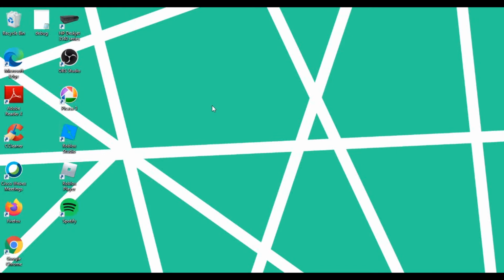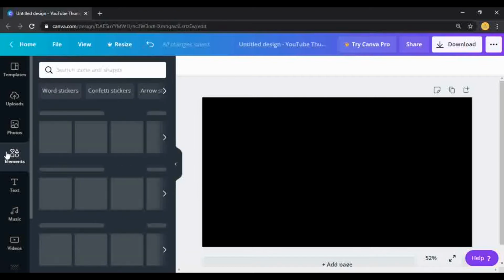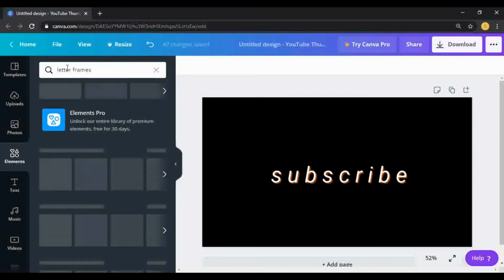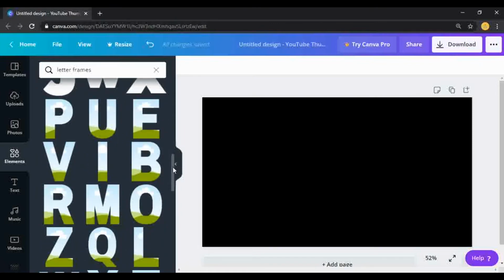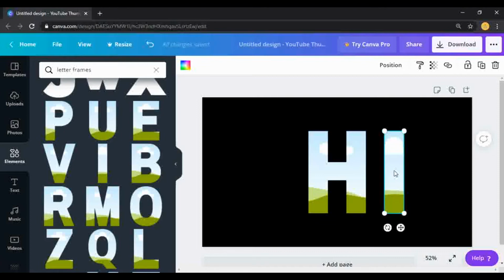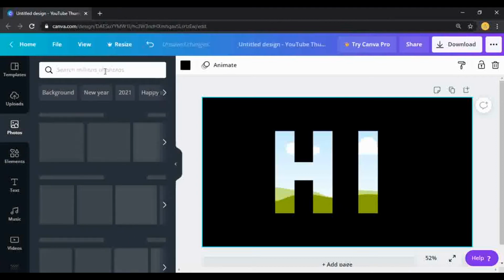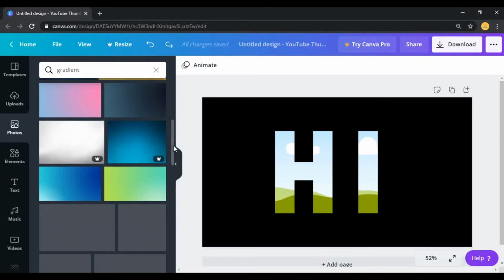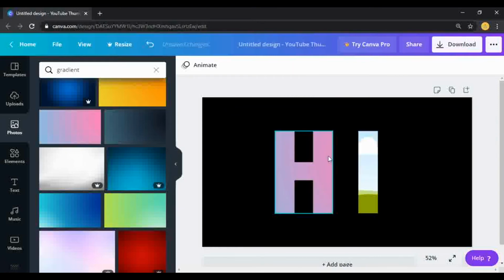How to create a gradient text effect in ◤CANVA◢ | C for Crafty.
Hi everyone,
Today we will be creating a gradient text effect in ♡CANVA♡.
It is super easy to do as well as creative.
You can do this for your thumbnails etc.

The music that I used is from the YouTube Studio.

BYE.